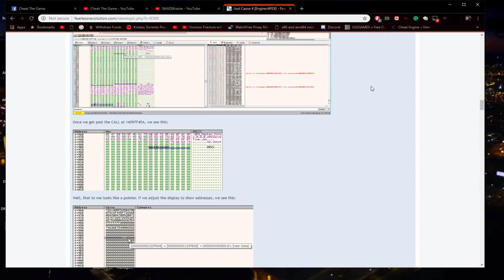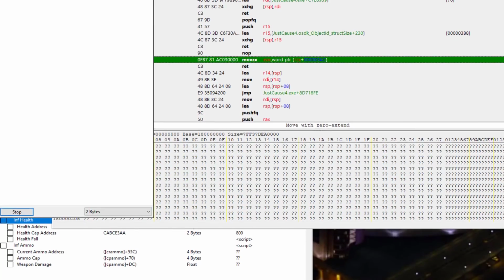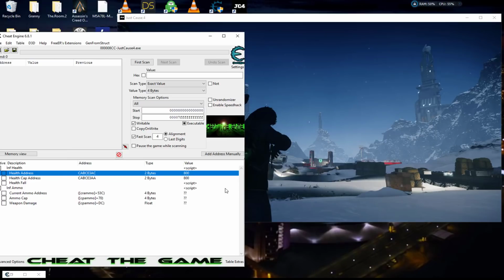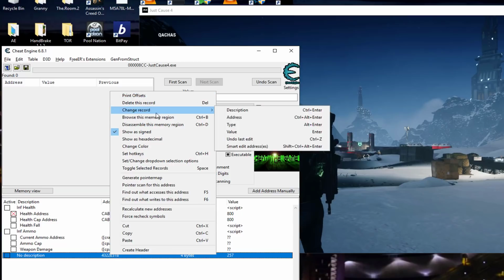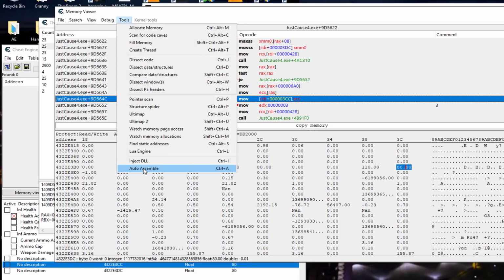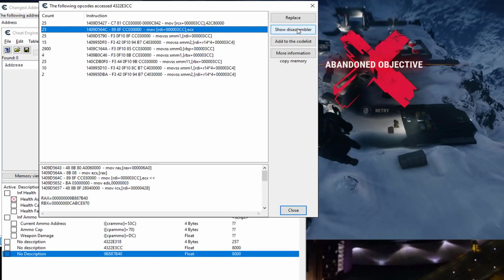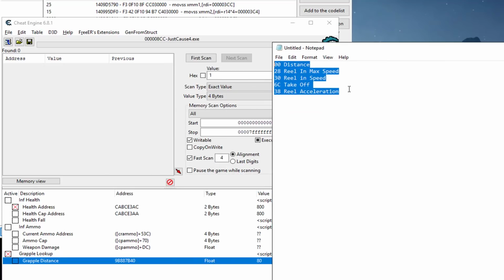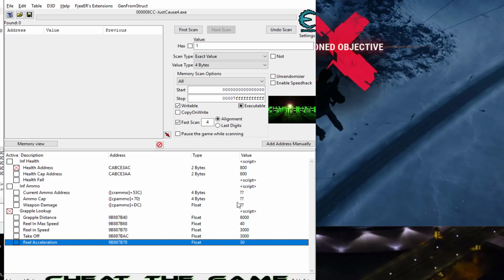JUST CAUSE 4: GRAPPLE ACROSS THE MAP HK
The Best Source To Learn Game Hacking
Harder to find value and thx to Kraisie was able to find grapple distance as well as other grapple modifier values.
00 Distance
28 Reel In Max Speed
30 Reel in Speed
6C Take Off
38 Reel Acceleration

Special thx to Yılmaz Karahanlı

Thank you to the CTG Partners:
GuidedHacking.Com
Seneeki
Alessandro Leitao
Mattia Leoni
Xiongyu Zhu
Richard Tester
Skoolzout1
Jerry
Shinobi
TwilightKillerX
Enlisted
Robert C
Sean Longmore
Lord Zexx
Mr Kiira
Kahain
Brian Walker
Marcin Piosik

FlufferNutter
MOnster
Richard Tester
TakenFive
Exploit Modz
Aygul Korkmazlar
herr ste